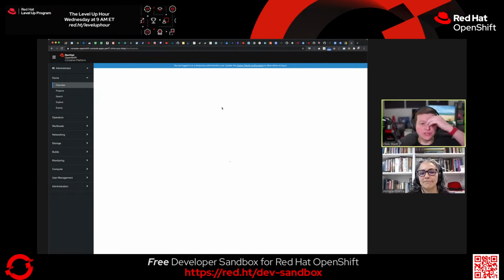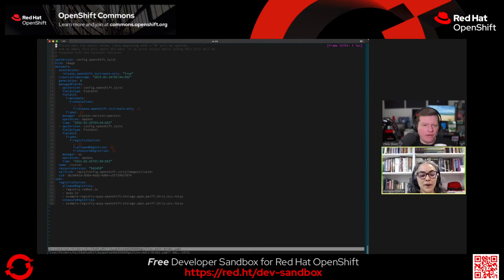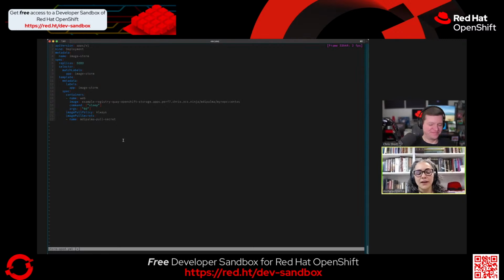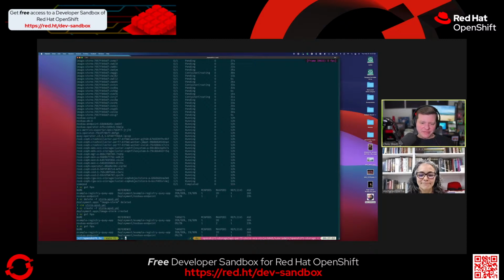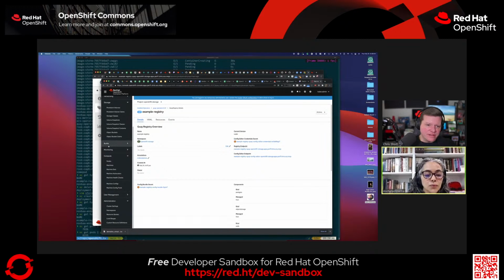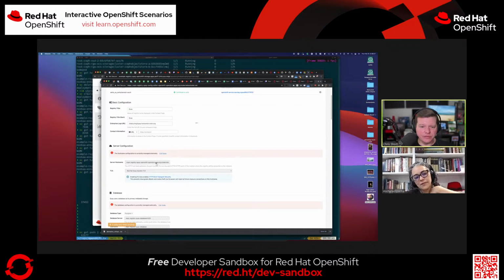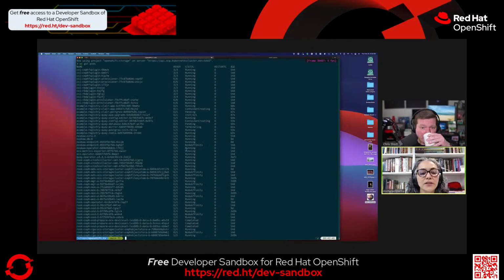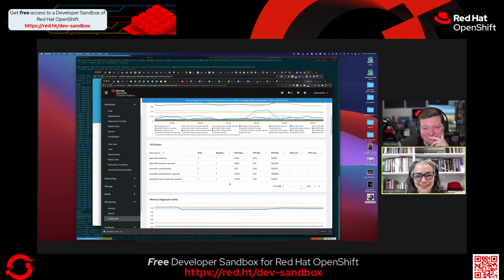OpenShift Container Storage Office Hours: Multi Cloud Gateway Autoscaling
Join storage expert Michelle DiPalma and storage novice Chris Short every other week for a hands-on Office Hour about OpenShift Container Storage. Be ready with your questions and to learn a few things along the way.